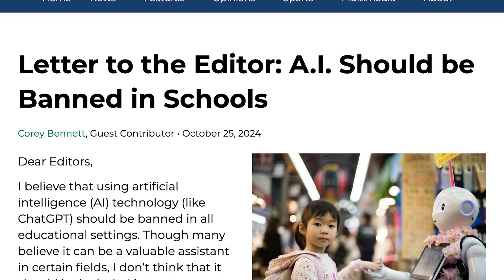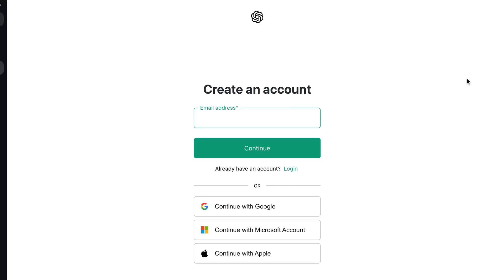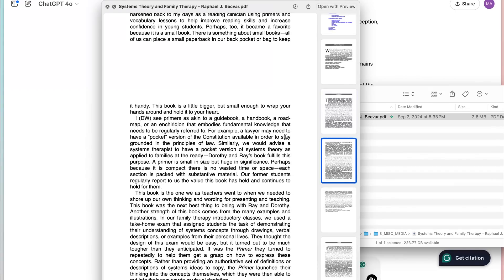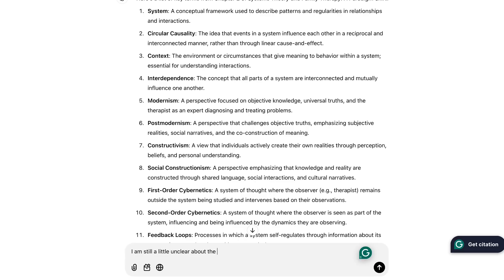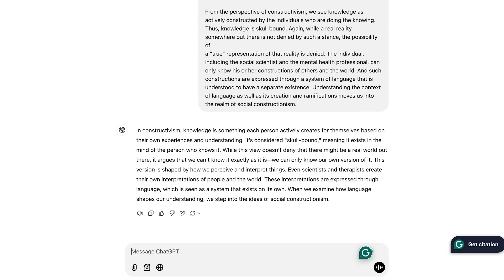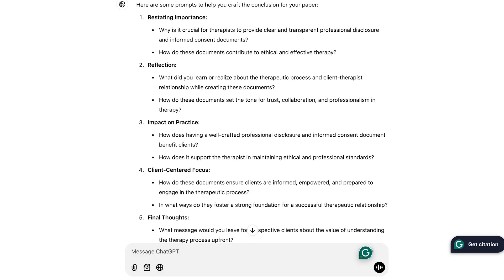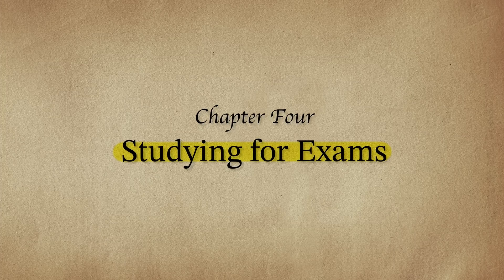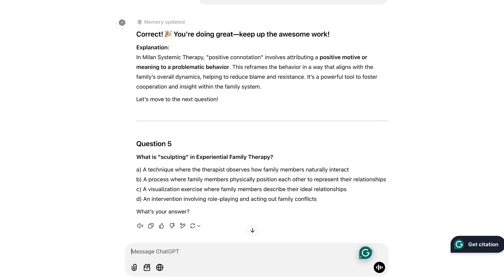How I’m Using AI to Survive Grad School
Today, I show you how I've been using ChatGPT to get ahead in school and save hours of time every semester!

⏰ Timestamps

0:00 Introduction
1:06 ChatGPT Basics
2:35 Reading Assignments
5:40 Writing Papers
8:53 Studying for Exams

Hi there!

It’s great to meet you 🥰

My name is Maneetpaul Singh, but my friends call me Maneet (pronounced muh-neet). I'm a bookworm from Connecticut who loves tech. When I bought my first e-reader in 2020, I began reading more than I ever had before. I’ve made it my mission to help people fall in love with reading through Book Tech.

There are three things I want you to know.

(1) If you'd like to read a new nonfiction book with me every month, join my book club with a community of 1,000+ bookworms

(2) If you’re struggling to build a daily reading habit and want to know how I became a bookworm, check out my short book titled Just One More Chapter

Happy reading!